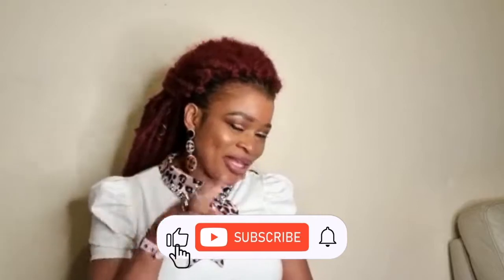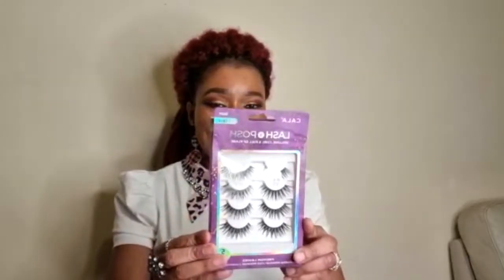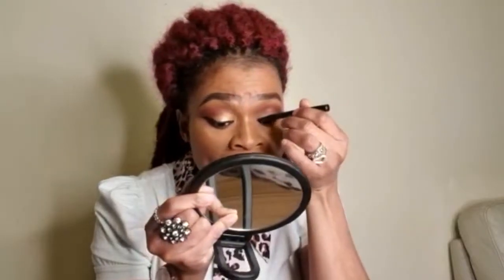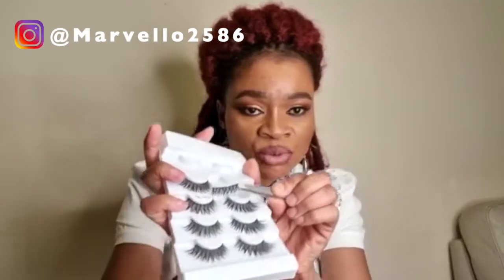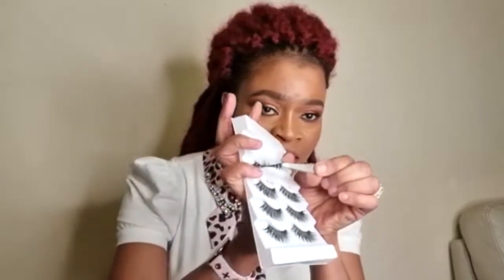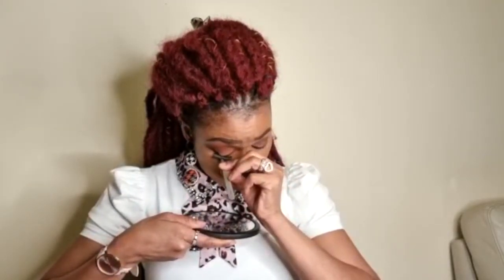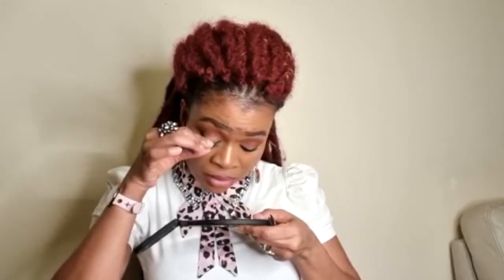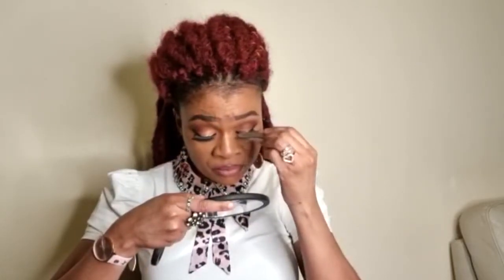HOW TO APPLY FALSE EYELASHES QUICK AND EASY | *2022* updated routine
FALSE LASH TUTORIAL

✨New videos on our channel every Tuesdays and Saturday at 11 am✨